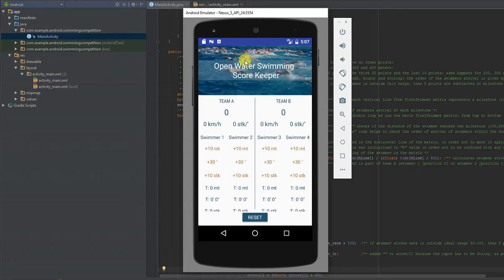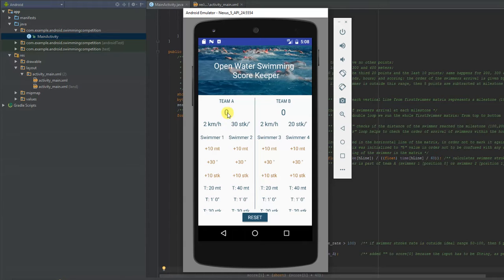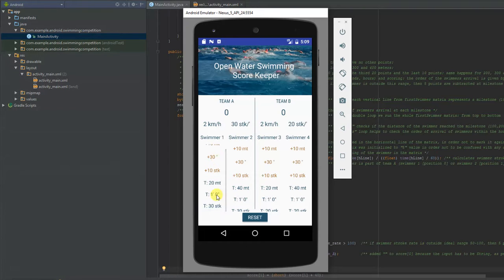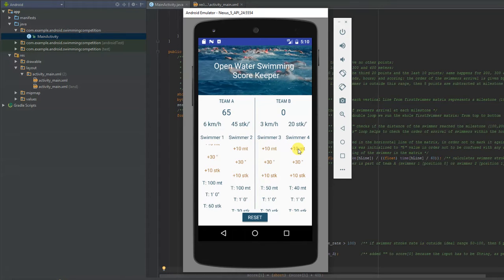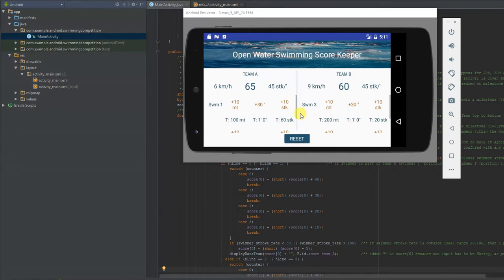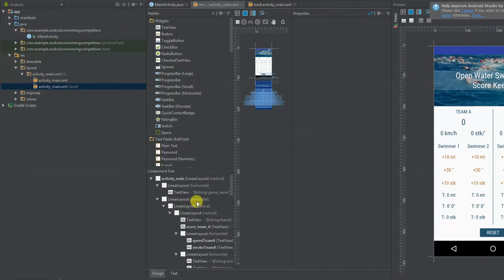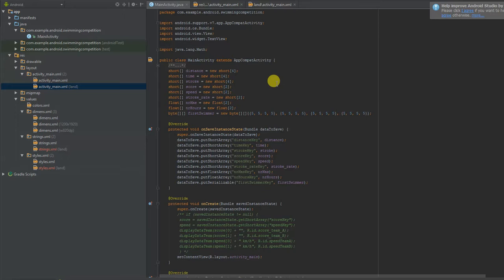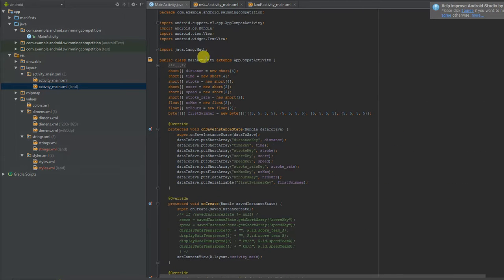"Swimming Score Keeper" Android app (with Udacity)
A swimming competition score keeper, with buttons, nested layouts, java optimized methods and variables, rotation optimized, nexus 5 and nexus 7 screens.